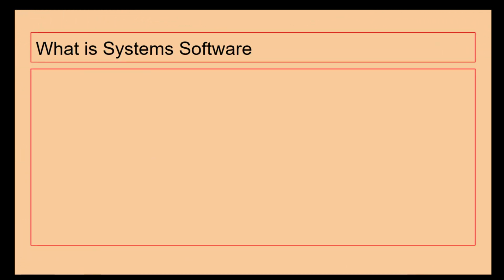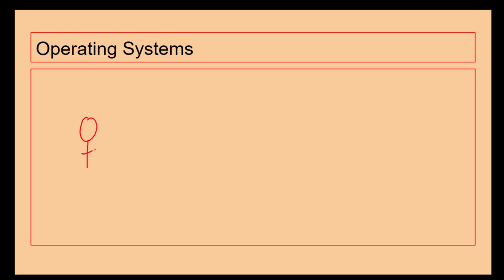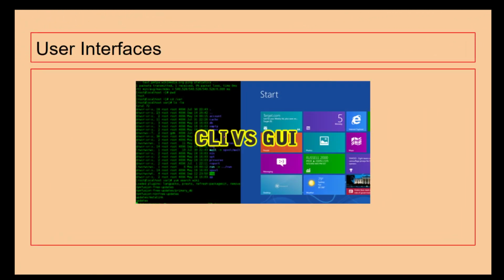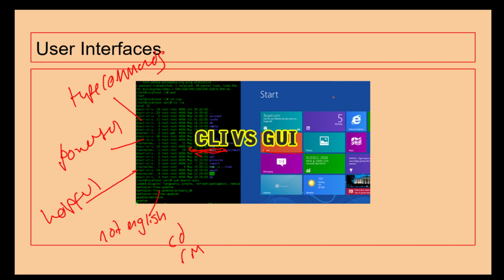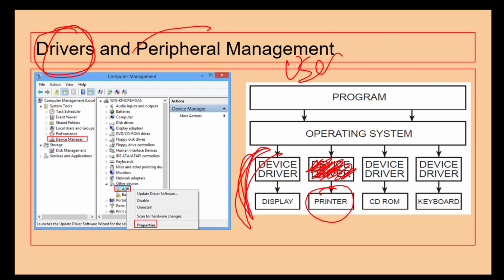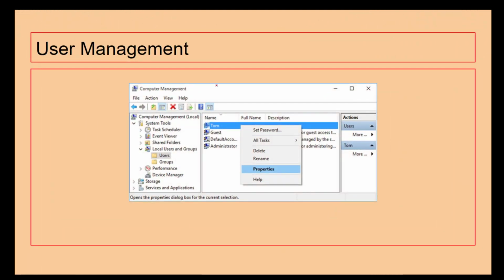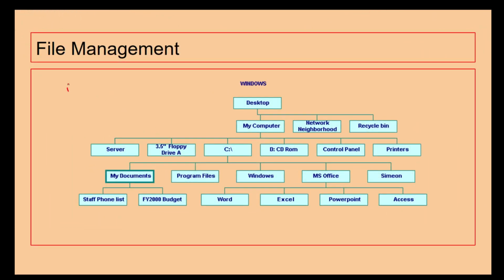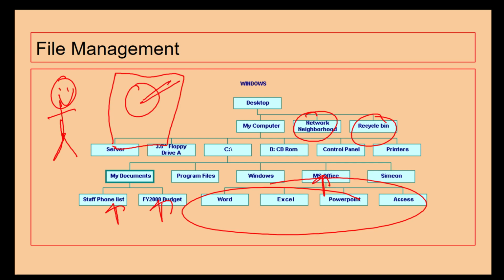Systems Software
This video looks at what System Software is and why it is so important. It also looks into the components of Operating systems, such as device drivers, peripheral management, user management, file management and memory management.